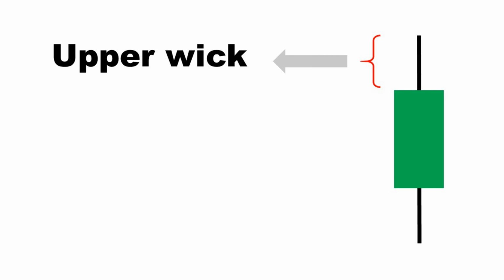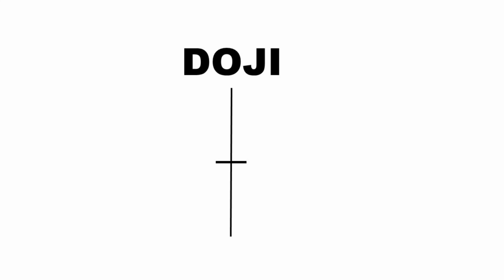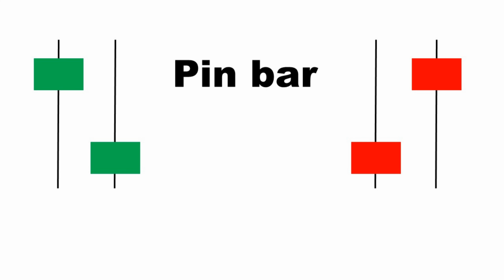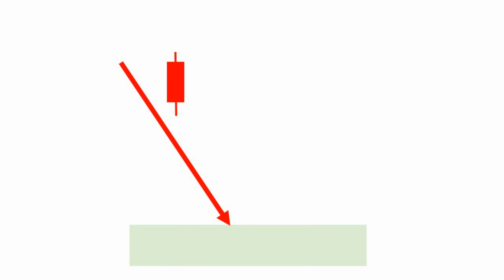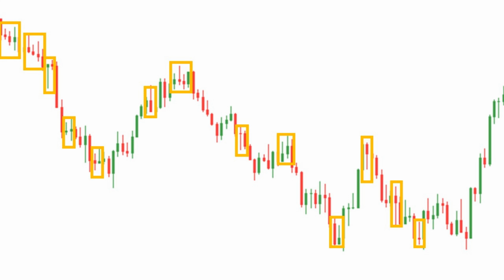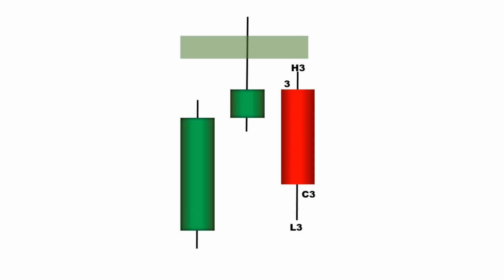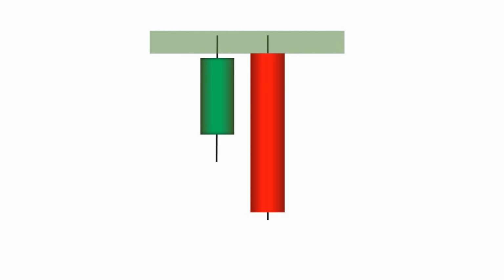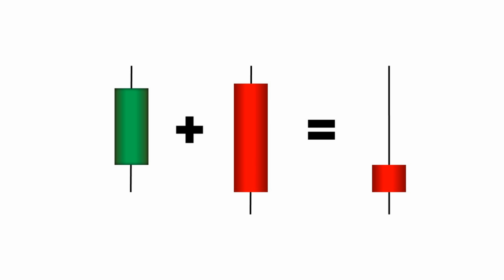Simple Price Action : Beginner-Friendly Candlestick patterns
In this video, we will demystify the concept of price action candlestick patterns and show you how it can revolutionize your trading game.

Price action course is a powerful approach to analyzing financial markets that focuses on interpreting the natural movement of price on a chart. By understanding and interpreting these price movements and candlestick patterns, traders can gain valuable insights into market sentiment, identify trends, and make informed trading decisions.

In this video, we will take you through the fundamentals of price action candlestick patterns learning, starting from the basics and gradually building up to more advanced techniques. We will cover full topic of candlestick patterns.
Our expert instructor will guide you through real-life examples and case studies, allowing you to witness how price action analysis is applied in real-time. You will learn how to read the language of the market, recognize key patterns, and understand the psychology behind price movements.

Whether you are a beginner looking to kickstart your day trading journey or an experienced trader seeking to enhance your skills, this video is packed with invaluable knowledge that can take your trading to the next level. By the end of this video, you will have a solid foundation in price action candlestick patterns learning and be equipped with the tools necessary to make more accurate trading decisions.

Join us on this exciting journey of mastering candlestick patterns and unlock the potential to become a successful trader.

00:00 - Intro
00:55 - What's candlestick ?
03:00 -What's DOJI  ?
04:05 - What's Pin Bar ?
04:59 - Why pin bar appears ?
05:55 - Examples for Doji & Pin bar
08:43 - What's Three Candle  ?
10:17 - What's Engulfing Bar ?
10:50 - Examples for Three Candle & Engulfing Bar
12:11 - what happens if we gather three candles stick pattern together ?